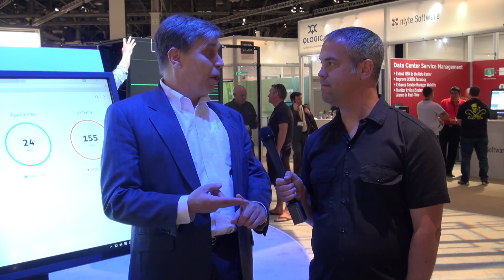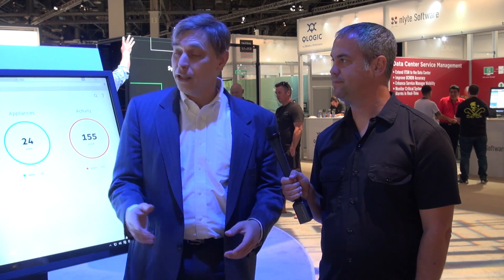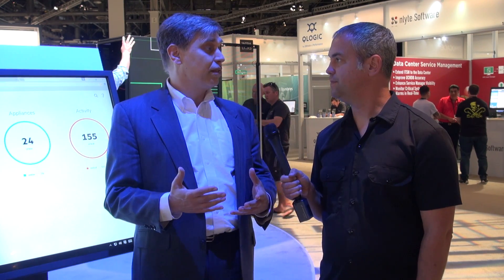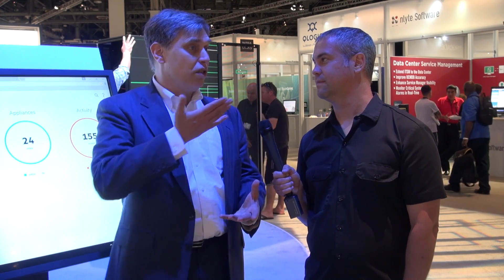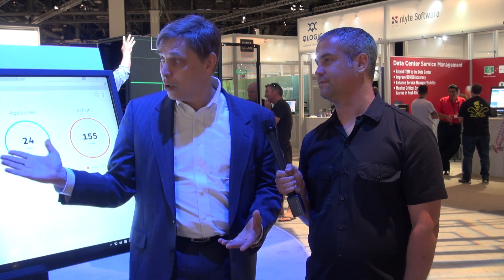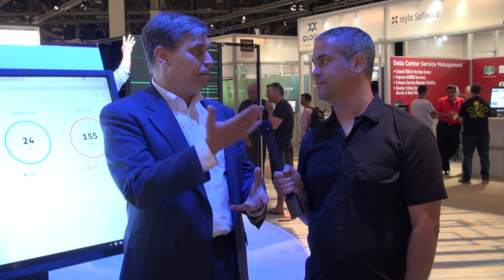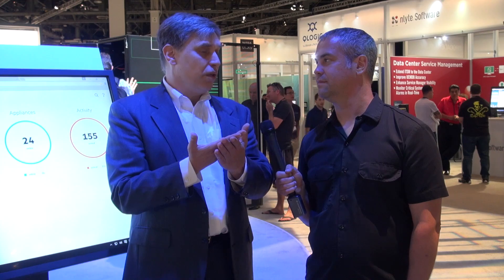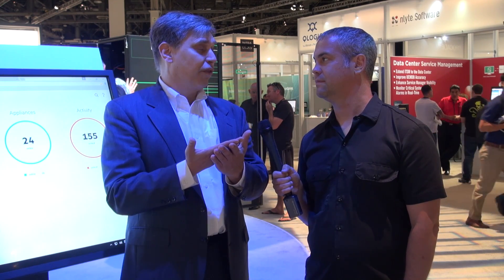HPE OneView 3.0 Features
Brad Kirby of Hewlett Packard Enterprise talks about the latest feature enhancements of HPE OneView and how it fits in the journey to composable infrastructure in this interview from HPE Discover.